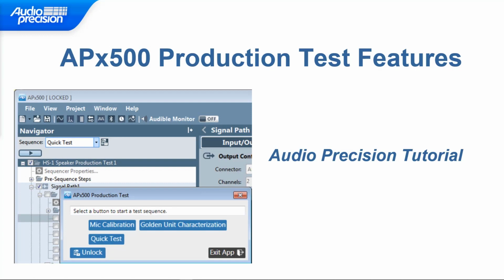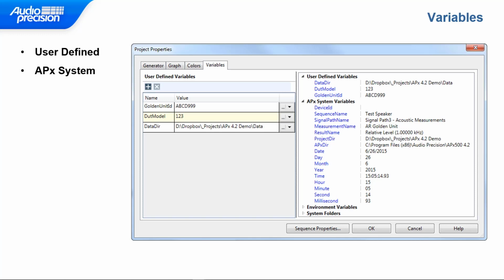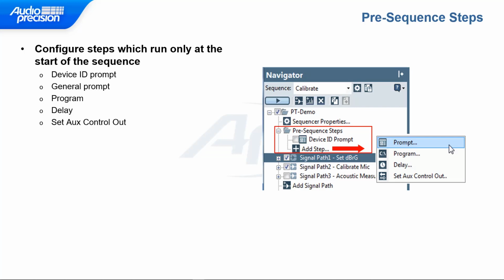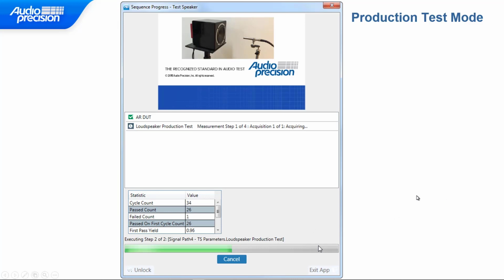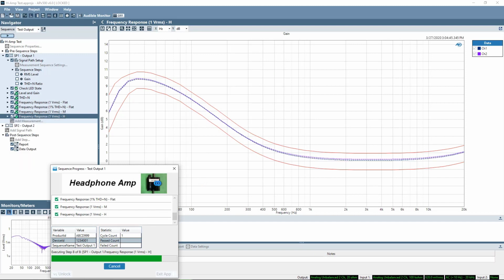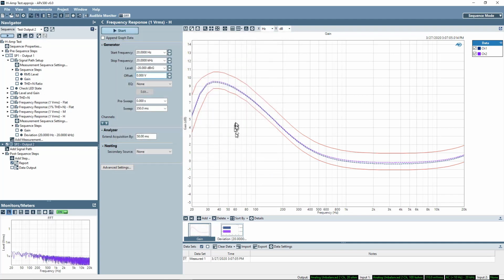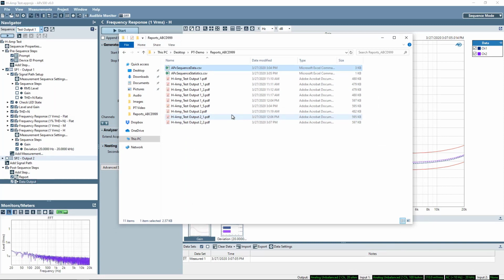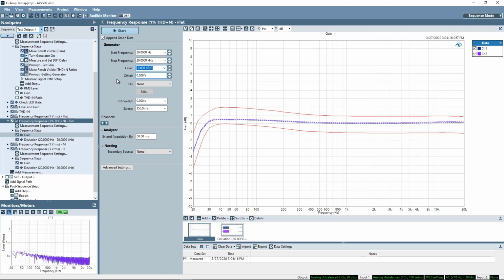Audio Measurement Automation & Production Test with APx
In this Audio Test Session with APx, we offer a detailed discussion of how to use a variety of automation and production (or manufacturing) test-oriented features.

Audio Test Sessions with APx are more in-depth (compared to our Quick Tip video series) tutorials on a variety of audio measurement topics and applications.